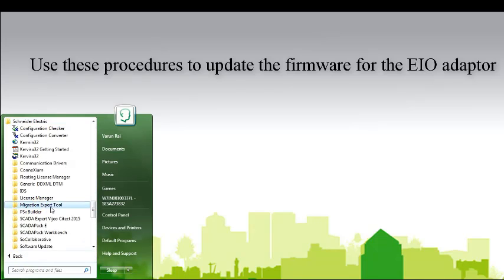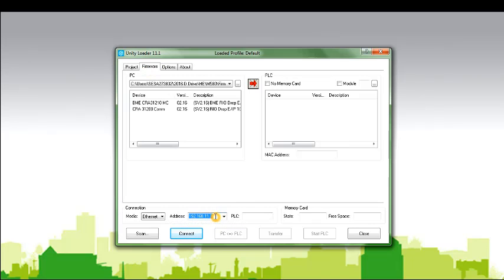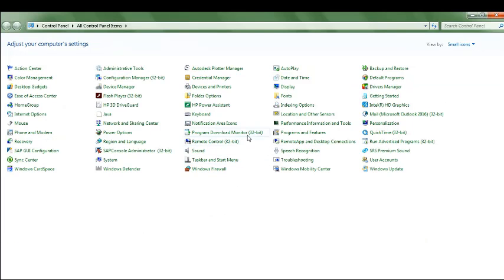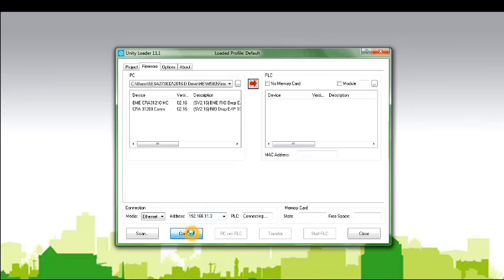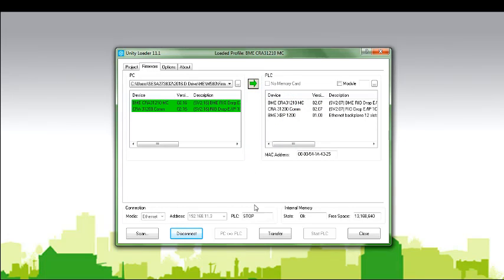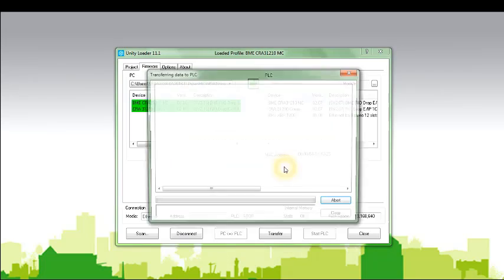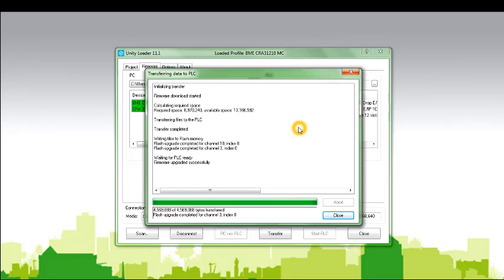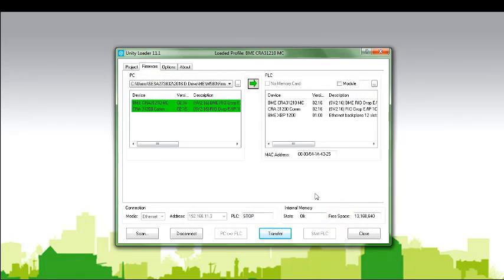How To Update eCRA Firmware